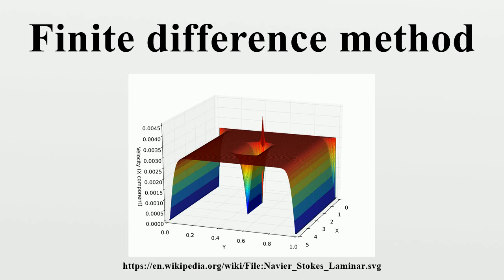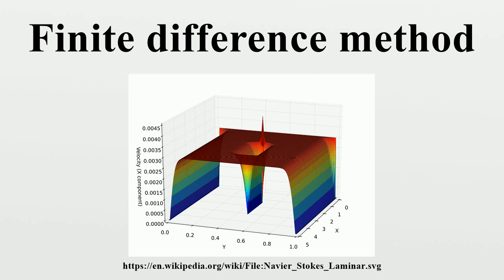Finite difference method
In mathematics, finite-difference methods (FDM) are numerical methods for solving differential equations by approximating them with difference equations, in which finite differences approximate the derivatives.FDMs are thus discretization methods.

Image-Copyright-Info
Author-Info:   IkamusumeFan

Image-Copyright-Info